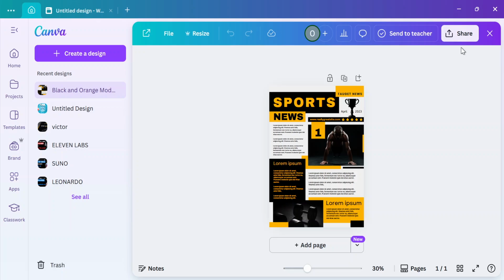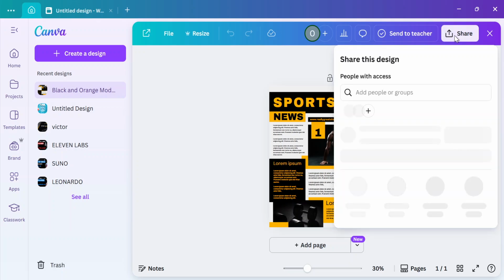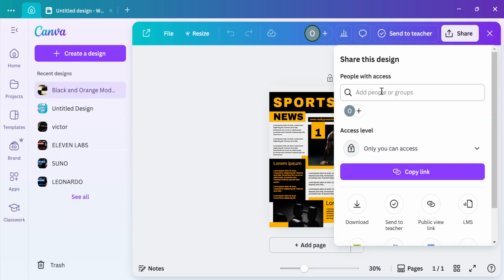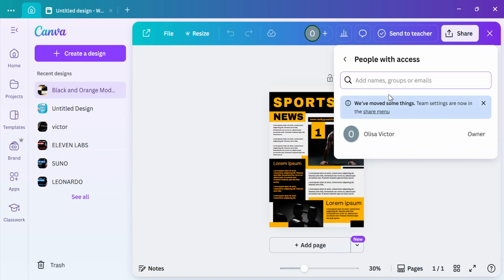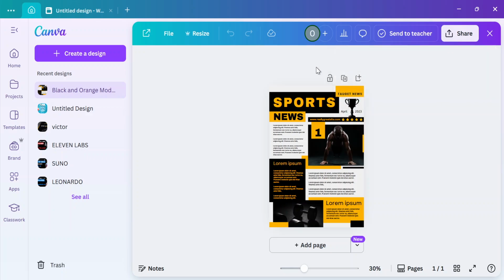How to Use Canva for Collaborative Design Projects (Best Method)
In this video, I’ll show you exactly how to use canva for projects step by step so you can get results quickly and without confusion.

I’ll walk you through how to use canva for collaboration , why it matters, and the best way to approach it so you can successfully learn how to use canva right away.

If you’ve been wondering how to use canva for desgn projects, this guide will make it clear and easy to follow.